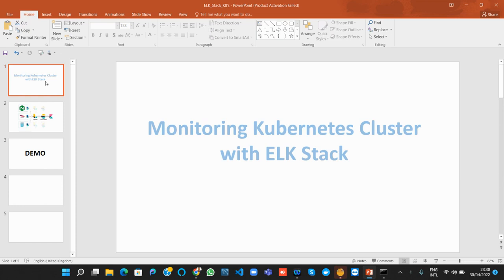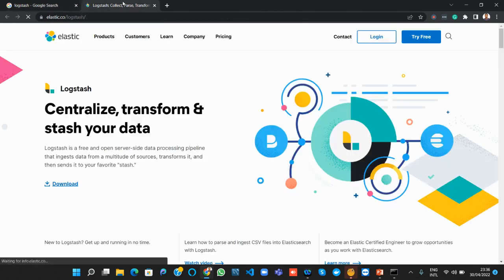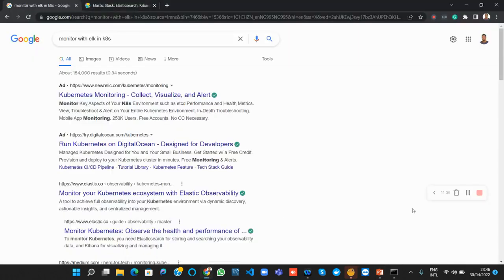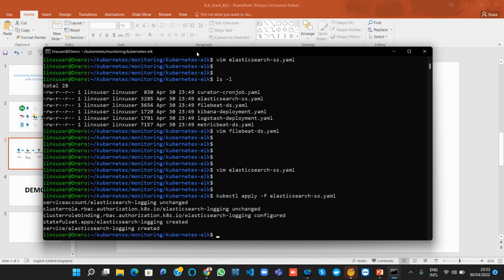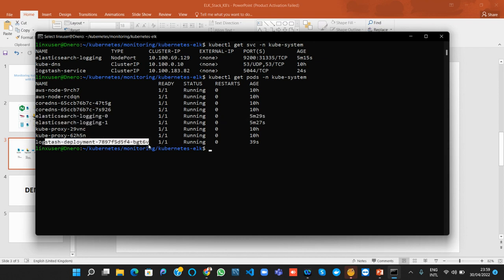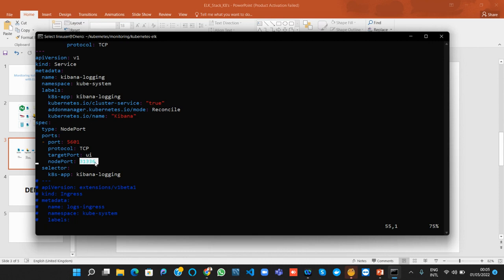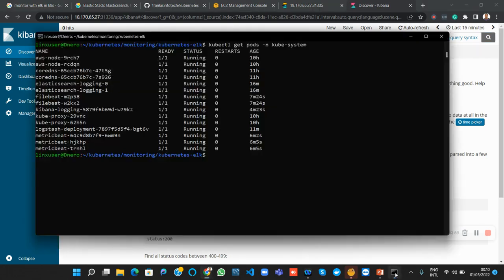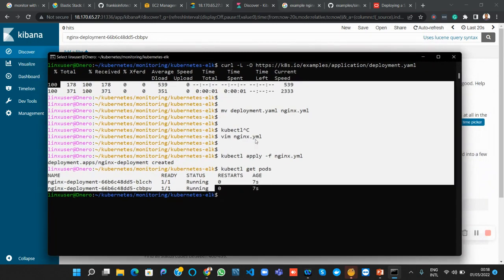Kubernetes ELK installation